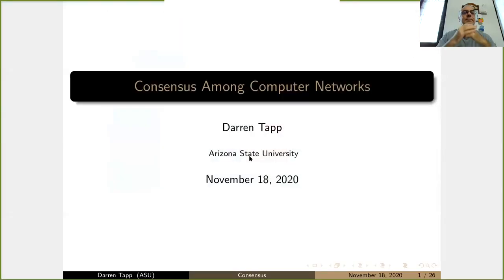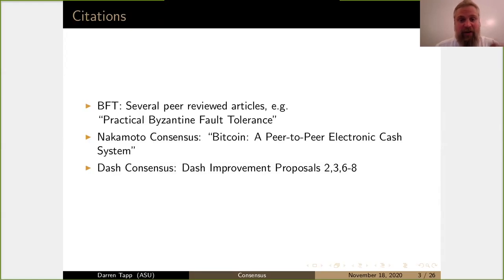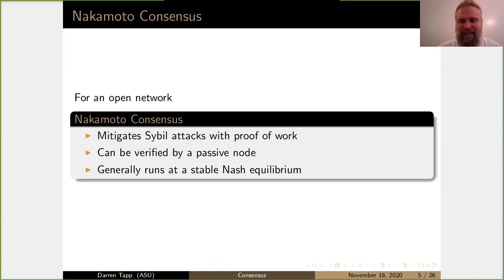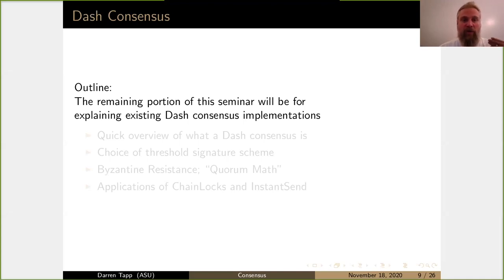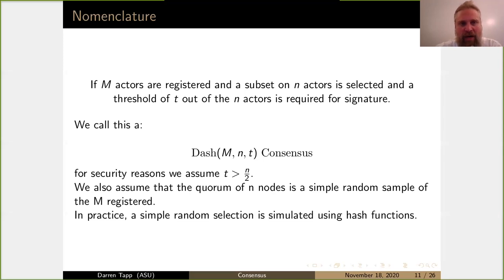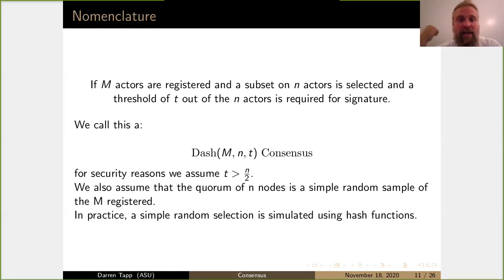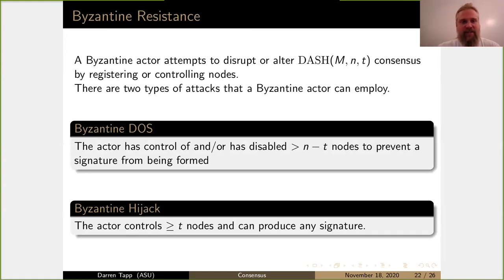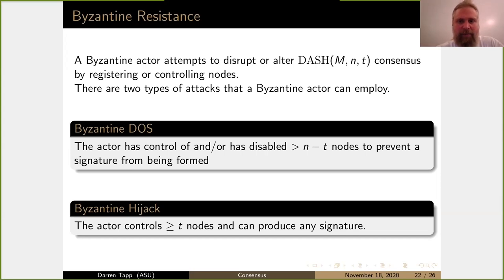Consensus among computer networks - Darren Tapp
"Consensus among computer networks" - Darren Tapp, DASH.

De Cifris Athesis web seminar in collaboration with Laboratory of Cryptography (CryptoLabTN) and Fondazione Bruno Kessler (FBK).

Abstract: Before Nakamoto consensus it was not practical to assume that one node in a computer network would consistently remain in consensus with the rest of the Network. Today, a node of a Nakamoto network can become certain about consensus information over time. We will present a novel application of BLS threshold signatures that allow for certainly about consensus information in generally two seconds.